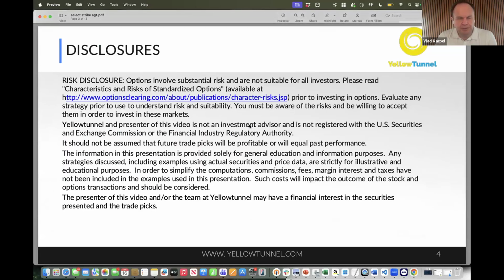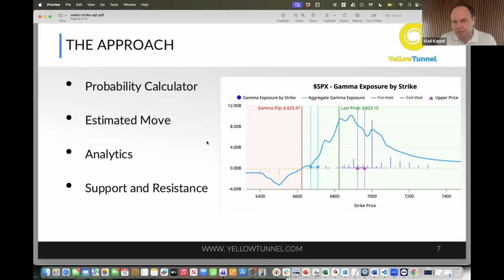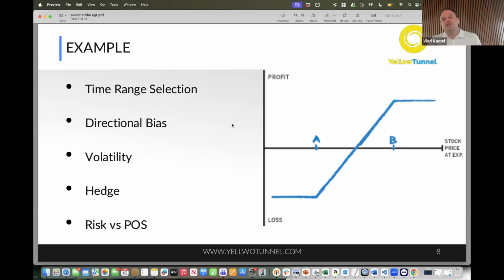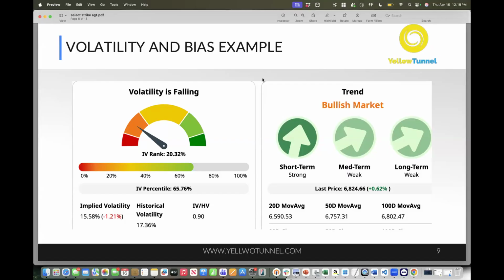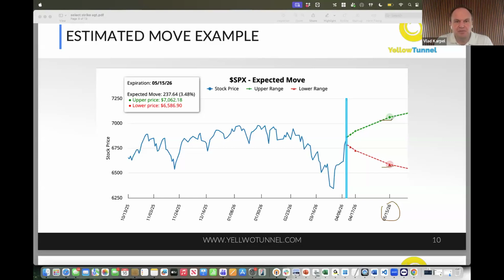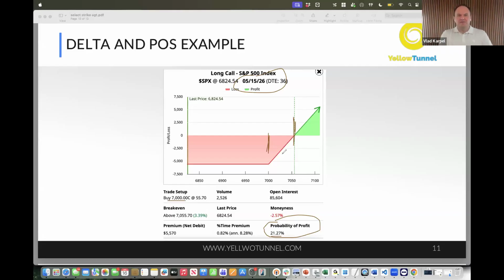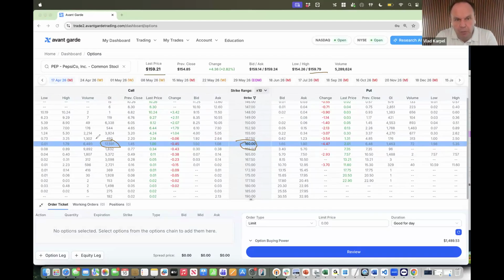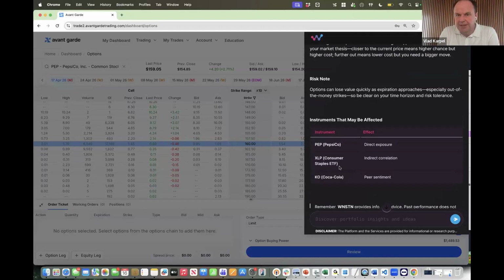Using Probability to Successfully Select Strike Prices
The strike price of an option largely determines whether your trade will be successful. It can also dictate just how much or how little you’ll make on each play. Learn how to use probability to determine strike prices from guest presenter, Vlad Karpel, as he demonstrates other useful tools that help accurately use historical data to predict probability and strike price.